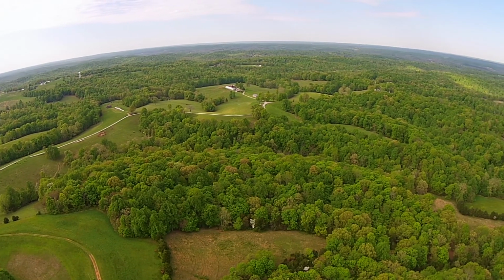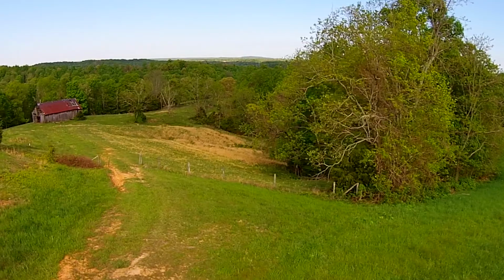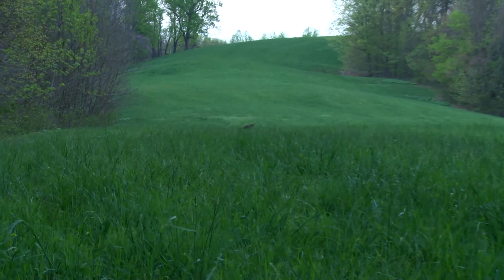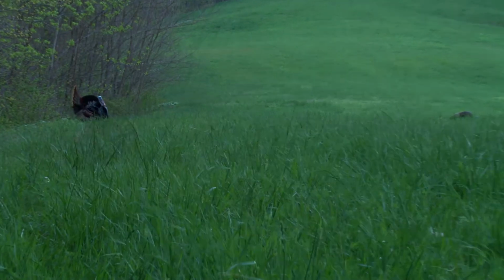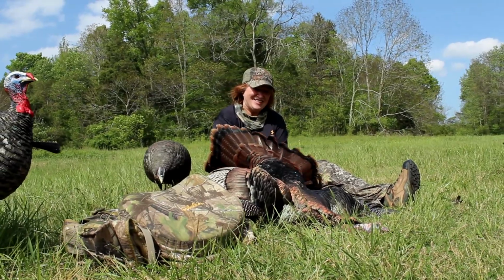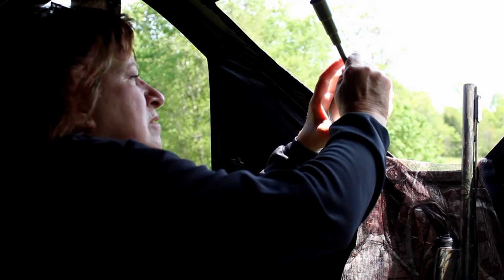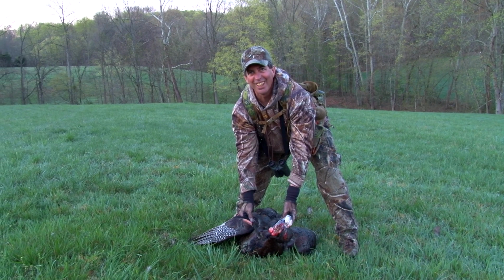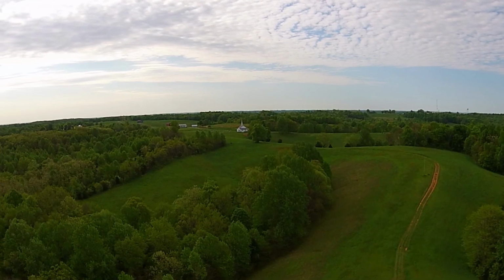East Fork Outfitters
Brent and Jan George